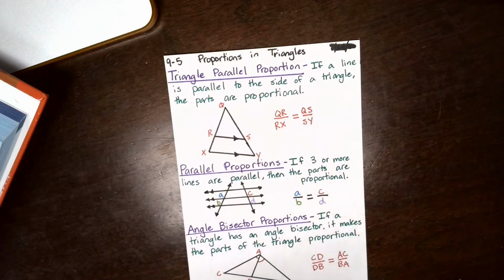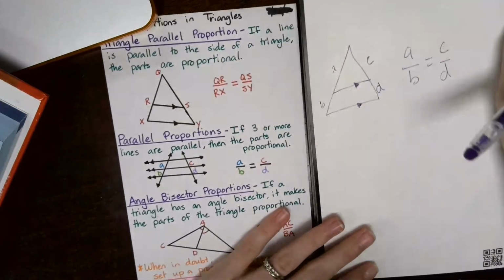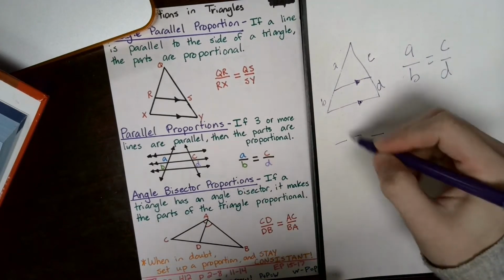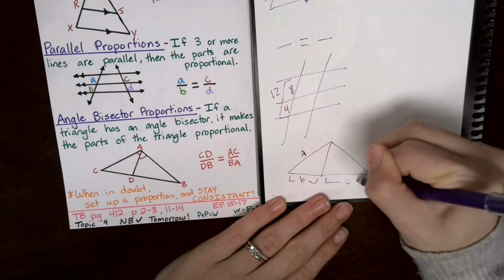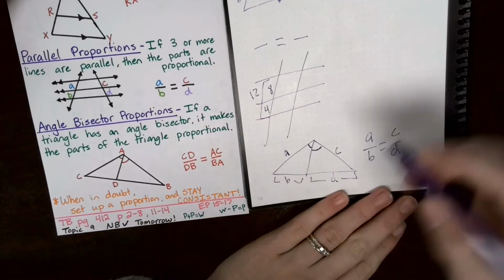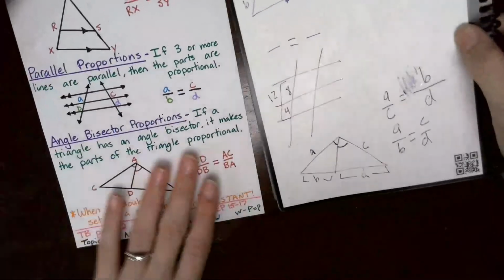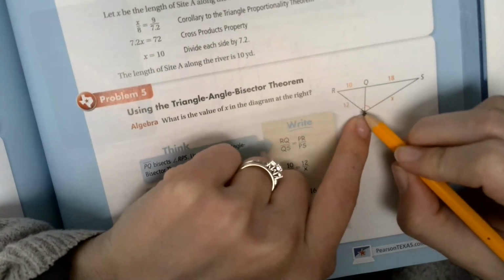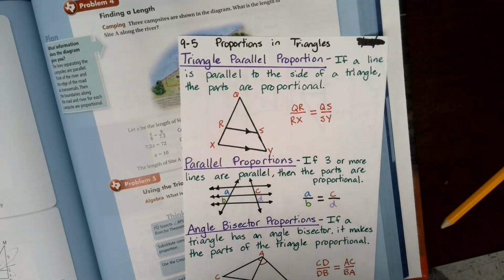9-5 Proportions in Triangles